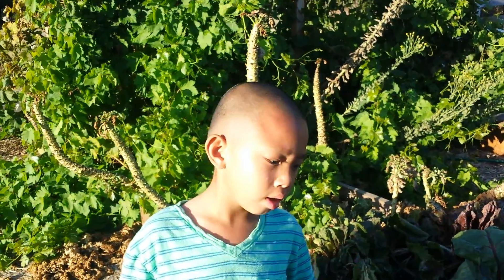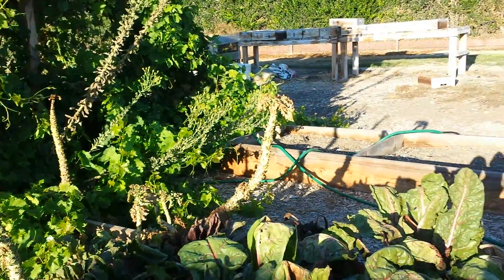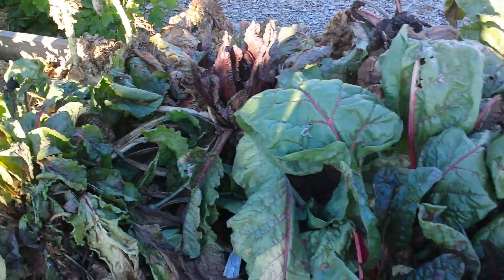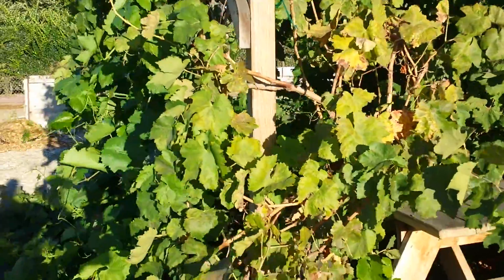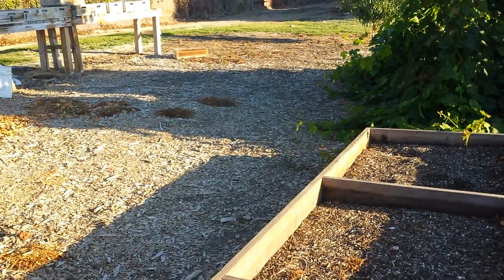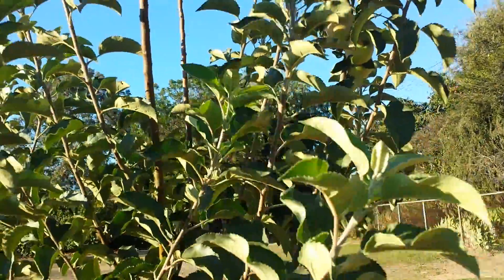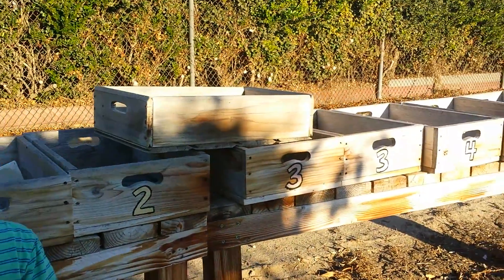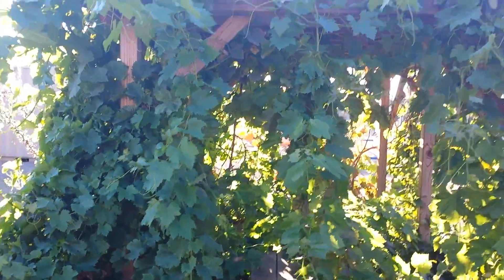Elementary School Veggie Garden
This is a veggie garden at my son elementary school.   Not much is happening here.  There are several empty raised beds, a couple of fruit trees and over-grown grape vine.